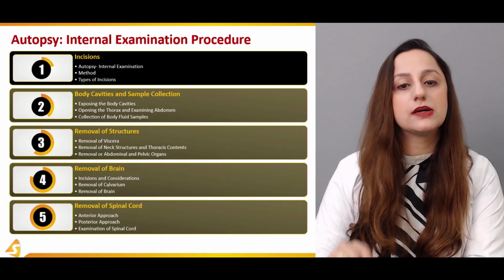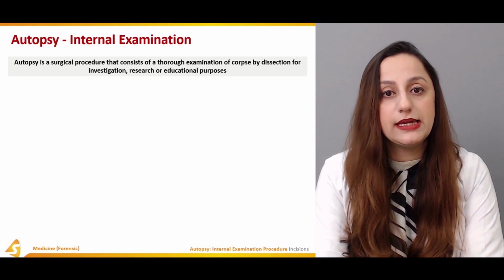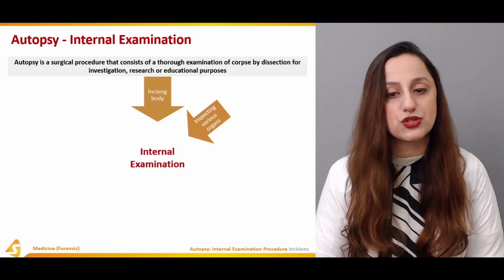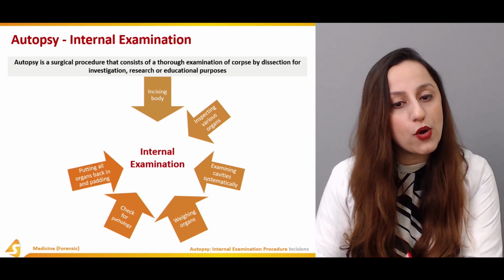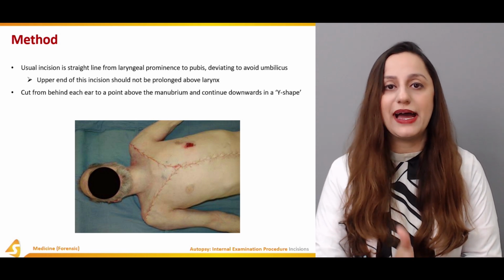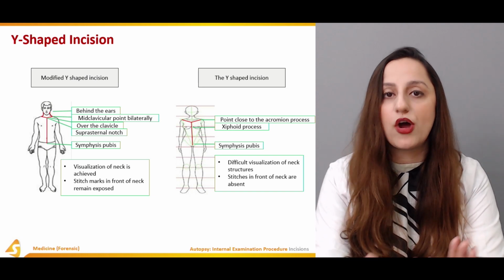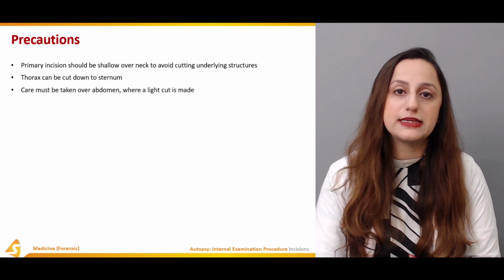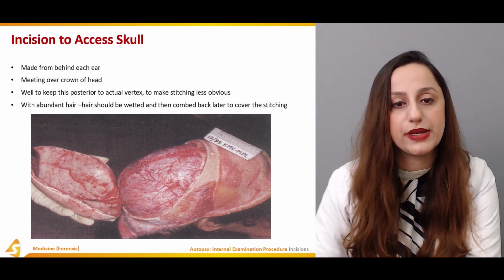Autopsy: Internal Examination Procedure - Incisions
This sqadia.com is devoted to the elucidation of autopsy: internal examination procedure. A range of concepts have been highlighted in this V-Learning™ lecture. These include types of incisions alongside the body cavities and sample collection. Additionally, Dr Hina Khan has explained the removal of various structures like viscera, brain, and spinal cord well.

▬ Incisions ▬▬▬▬▬▬▬▬▬▬
Learn about incisions in this section. From autopsy-internal examination to the method, every detail has been discussed. Besides this, the various types of incisions have been elaborated by our educator.

▬ Body Cavities and Sample Collection ▬▬▬▬▬▬▬▬▬▬
Body cavities and sample collection are the focus of this section. In the beginning, Dr Hina Khan talked about exposing the body cavities along with opening the thorax and examining the abdomen. Moreover, the collection of body fluid samples has been considered.

▬ Removal of Structures ▬▬▬▬▬▬▬▬▬▬
Removal of structures is the objective of this section. Dr Hina Khan explains the removal of viscera and removal of neck structures. Following this, the removal of thoracic contents and pelvic organs has been highlighted.

▬ Removal of Brain ▬▬▬▬▬▬▬▬▬▬
First of all, incisions and considerations have been deliberated. Furthermore, the removal of both the calvarium and brain has been comprehensively discussed.

▬ Removal of Spinal Cord ▬▬▬▬▬▬▬▬▬▬
There are two main approaches for the removal of the spinal cord. These include the anterior and posterior approaches which have been separately elaborated. Lastly, Dr Hina Khan has shed light on the examination of the spinal cord.